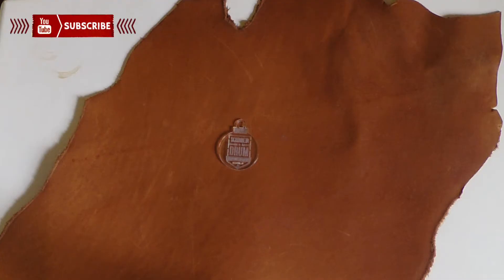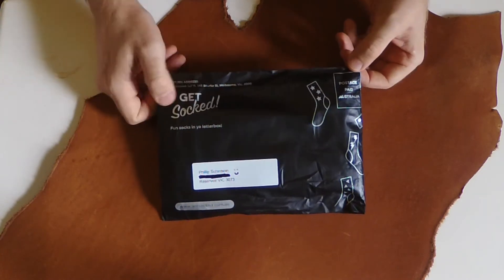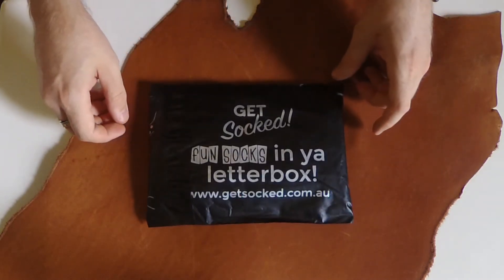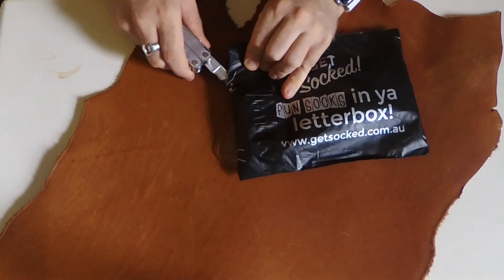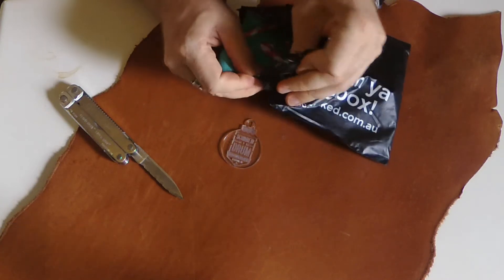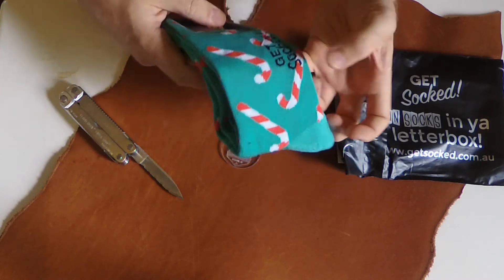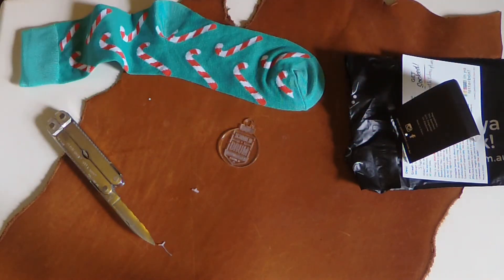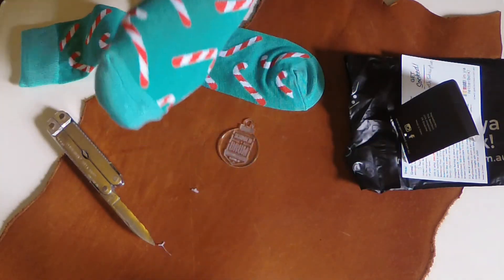GET Socked UnSacking, 1 of 12; Christmas Socks in January!!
Hey kids,

For Christmas this year I received a year's subscription to a sock delivery service. Thanks Roddas! Wait, is it called a subscription? I don't know, whatever... This first one was the December delivery, but I received it in the mail today.  Candy Canes in January!? what is this world coming too!?!

These GET Socked! socks are really well made, super comfy an reinforced in all the right places.  I can't recommend them enough.  These socks are mostly Bamboo (75% with the rest being 22% Polyester and 3% Elastane)

they can also be found on Insta and Facebook as well.

 Check back often! I'll be posting actual drum stuff again shortly!

Or indeed Reverb in General it's all rad.

Here's some more random links to all things Schinbein Drum Co;

Phil Schinbein